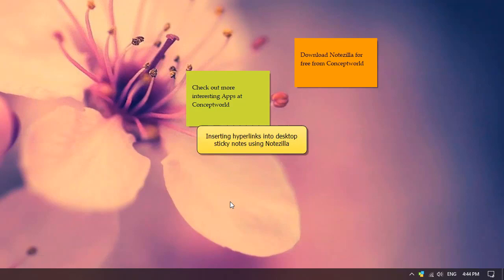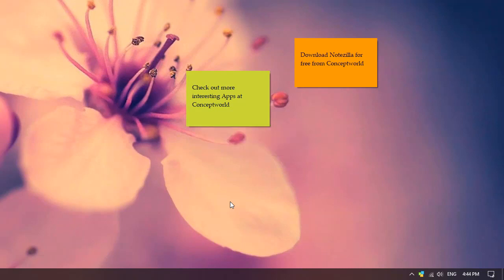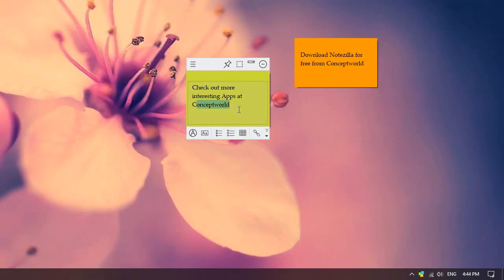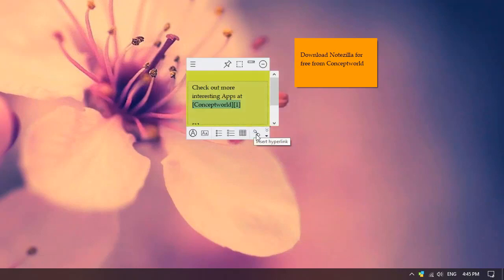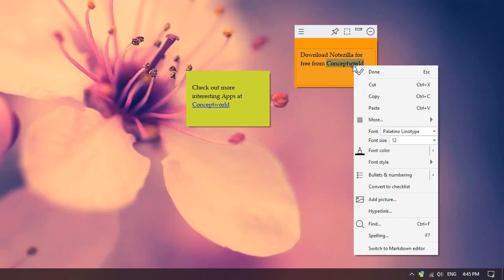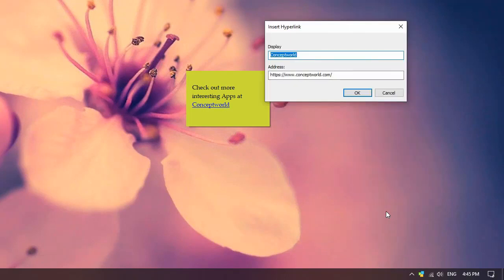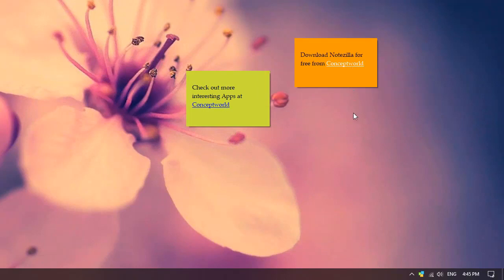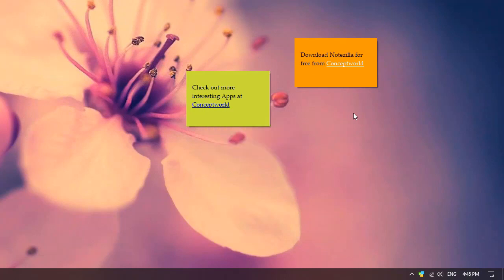Windows: Add inline-hyperlinks inside sticky notes on Windows desktop using Notezilla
Add inline hyperlinks to your sticky notes in Notezilla for Windows. Link to websites, files, folders etc. The video demonstrates inserting hyperlinks using both Markdown and Standard editors of Notezilla. For more information on Notezilla, click on this

Notezilla is a sticky notes app for Windows designed to keep you well-equipped & well-organized. It lets you take quick notes on sticky notes right on your Windows desktop & gives you the best sticky notes experience.